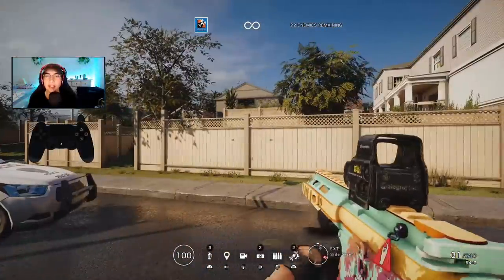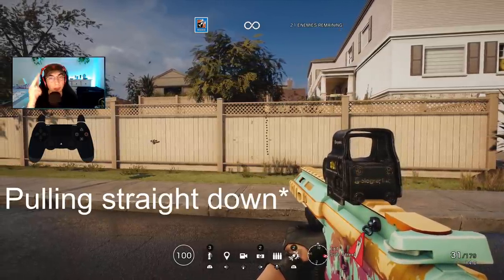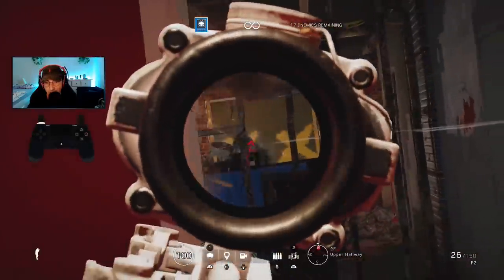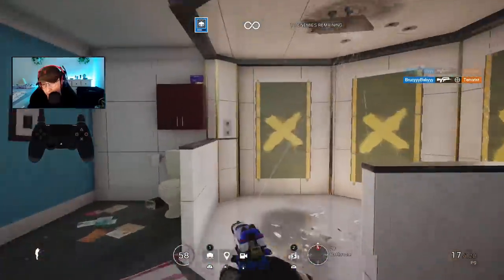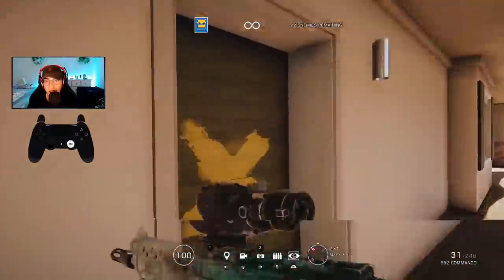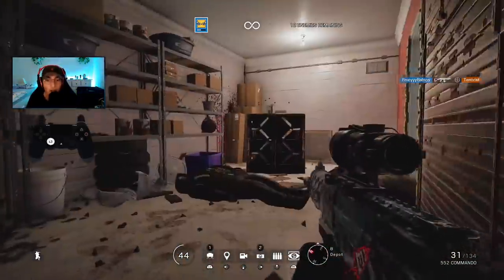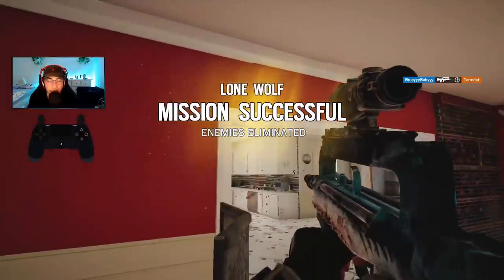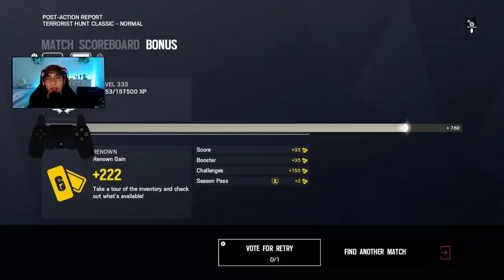(Console)DIAMOND EXPLAINS HOW IMPROVE R6 RECOIL/AIM - Rainbow Six Siege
COP THE BAG:
- you can get a bag though Instagram :)

playstation community - Breccoli